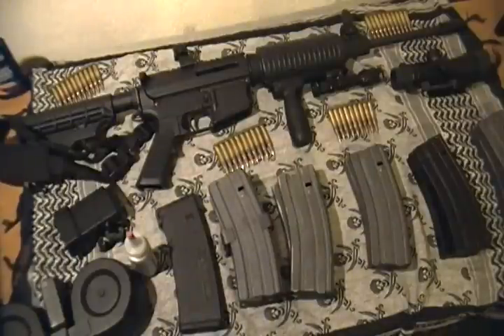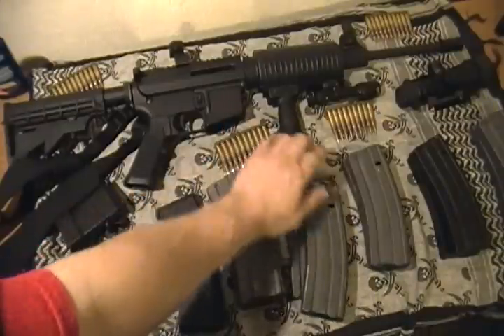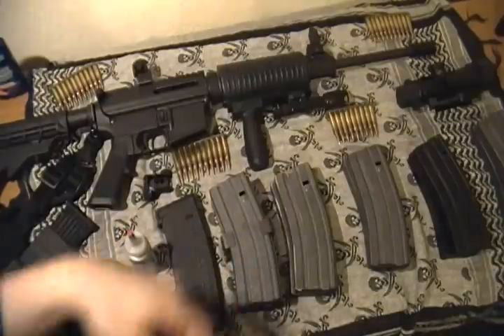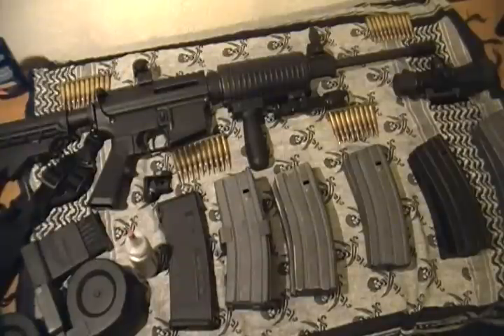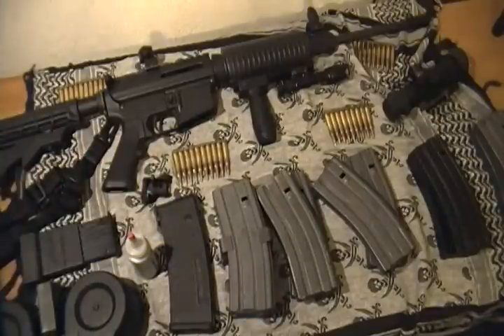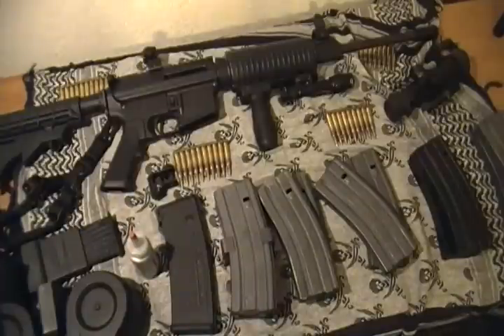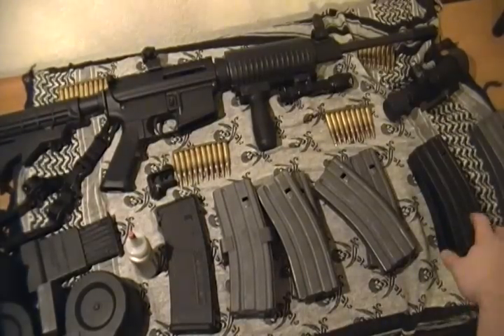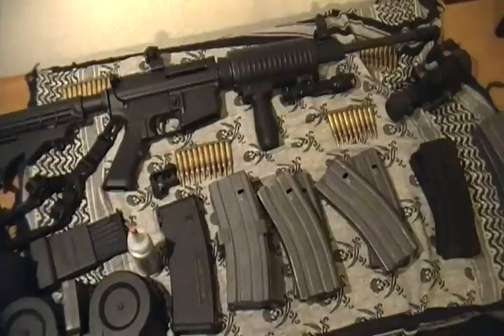DPMS sportacle AR-15 overview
Just a quick look at what I have done with the ar-15